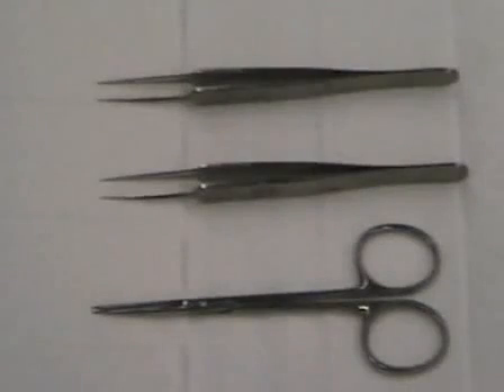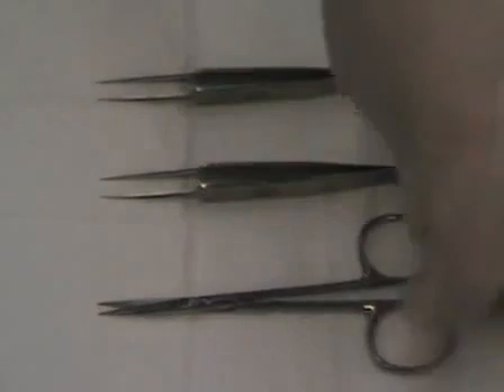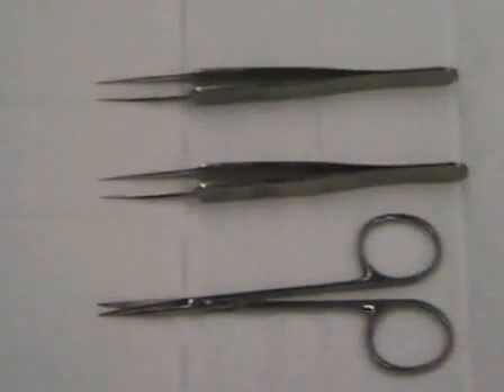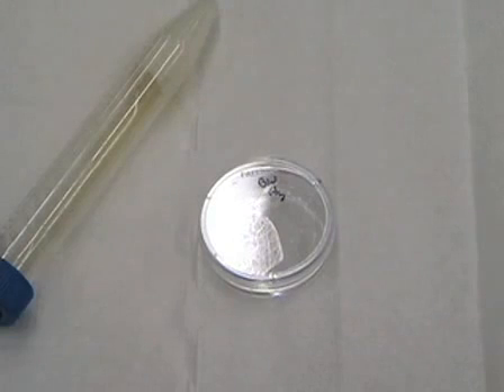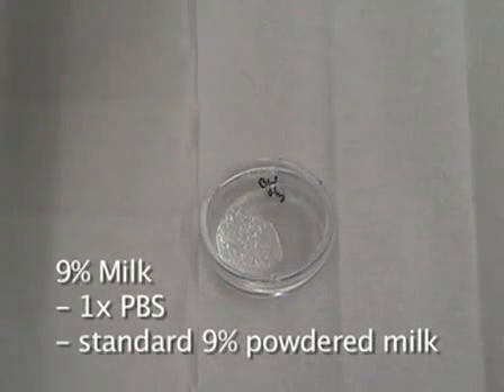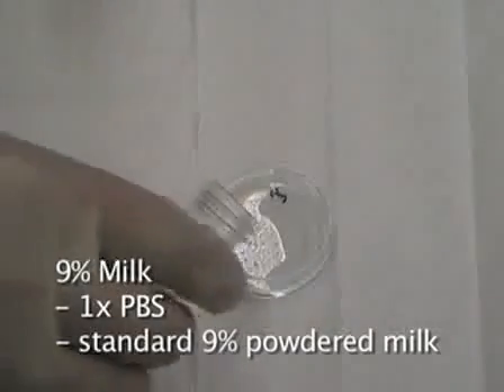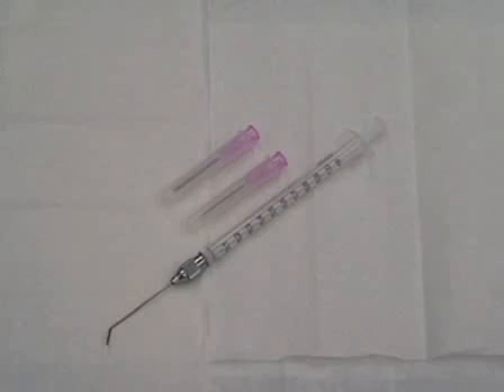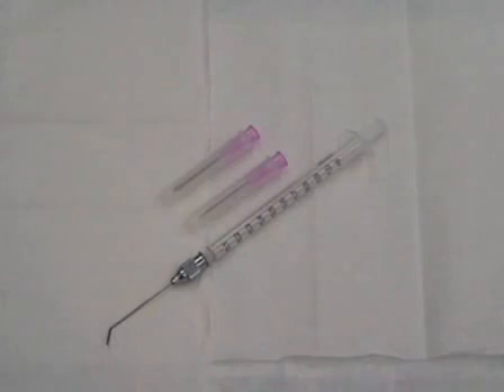Harvesting Sperm & Artificial Insemination Of Mice l Protocol Preview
Request a trial to get instant access to our library of 14000+ scientific videos

Harvesting Sperm and Artificial Insemination of Mice -  Experimental Protocol Preview

This protocol demonstrates methods for extracting sperm from the testes of males and then inseminating female mice.   This procedure is useful when precise time is needed in developmental studies as well as transgenic work.